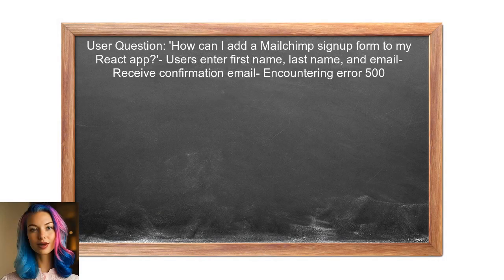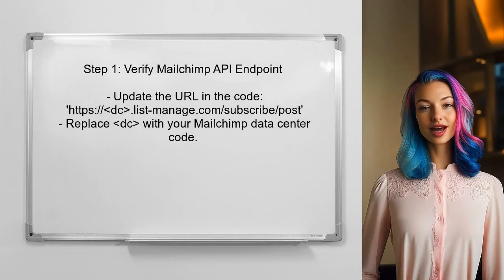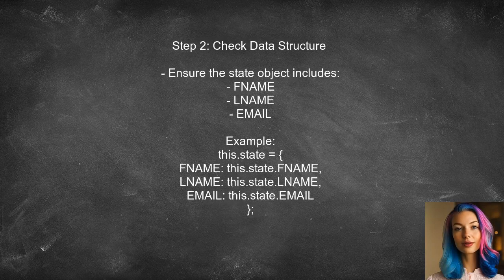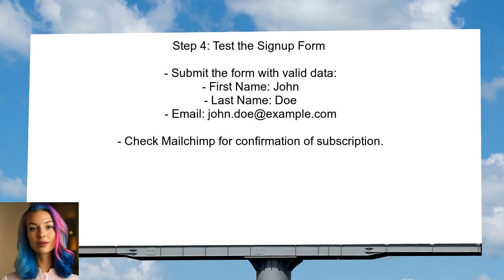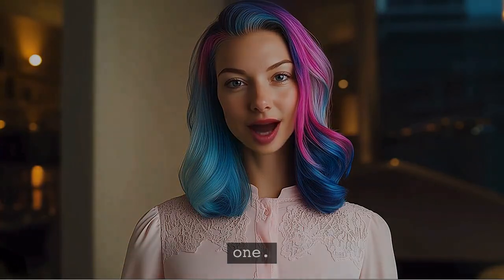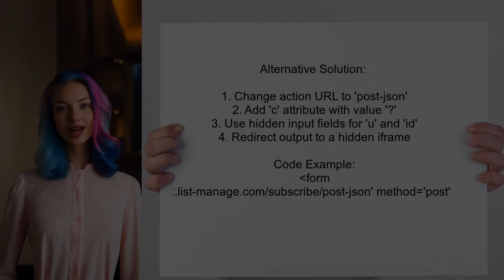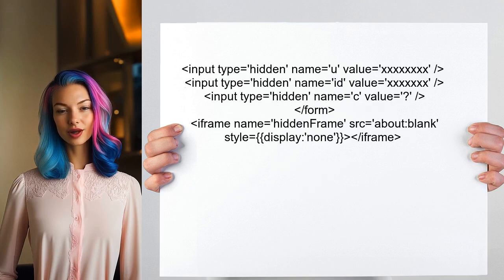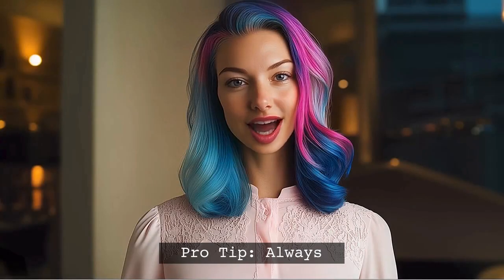How to Create a Custom Mailchimp Signup Form in React: Step-by-Step Guide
In this video, we'll walk you through the process of creating a custom Mailchimp signup form using React. Whether you're looking to enhance your email marketing strategy or simply want to collect subscriber information more effectively, this step-by-step guide will provide you with all the tools and techniques you need. Join us as we dive into the world of React and Mailchimp, and learn how to build a seamless signup experience for your users!

Today's Topic: How to Create a Custom Mailchimp Signup Form in React: Step-by-Step Guide

Related to: mailchimp, customsignupform, react, step-by-stepguide,